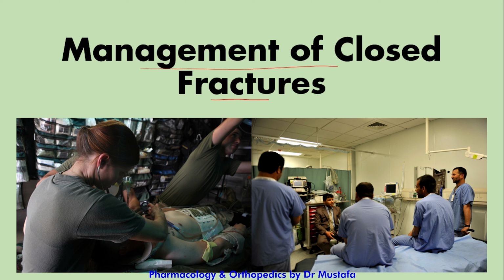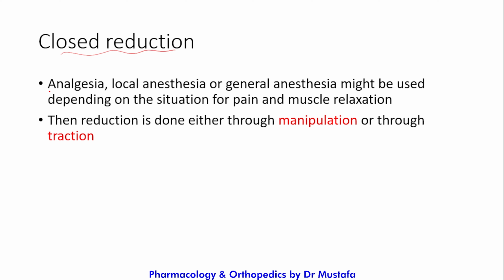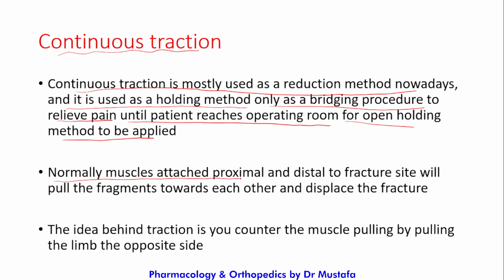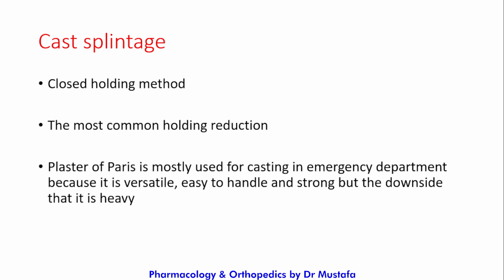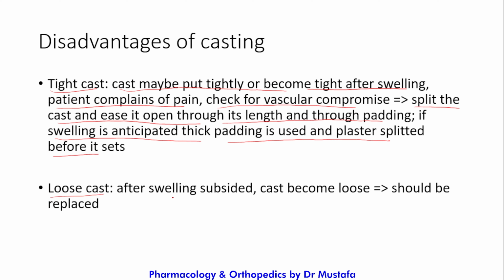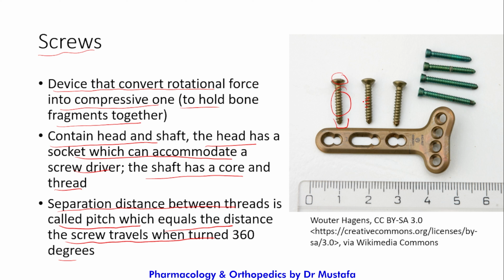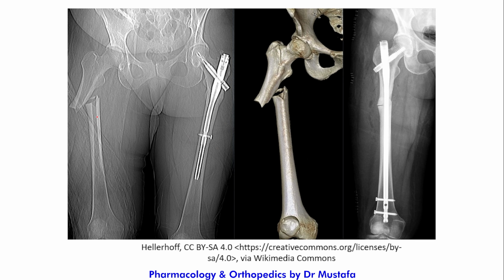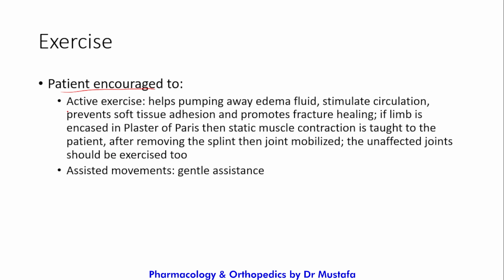Closed Fracture Treatment: Reduction Types, Holding Reduction Types and Exercising All Explained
In this video, we explore the comprehensive management of closed fractures, covering essential topics such as emergency care, Reduction (which includes Closed reduction and Open reduction), Holding reduction (which includes Continuous traction, Cast splintage, Functional bracing, Internal fixation, External fixation) and Exercising the joints proximal and distal to the injury to get the patient back to normal function

0:00 Introduction
1:03 Emergency management
3:07 Fracture reduction
8:07 Fracture holding
10:00 Continuous traction
15:29 Cast splintage
21:08 Functional bracing
23:11 Internal fixation
31:55 External fixation
34:20 Exercise